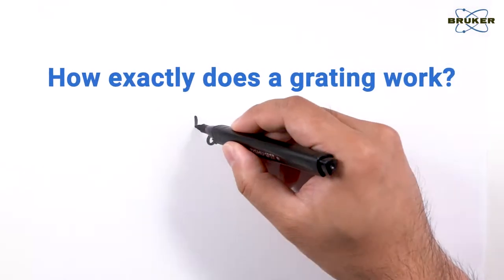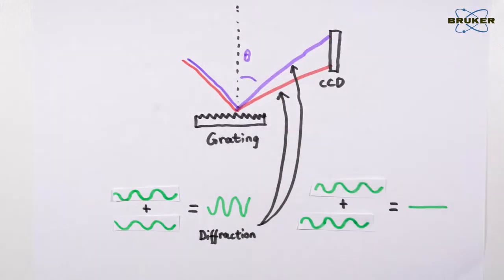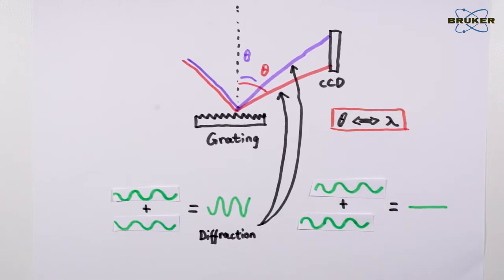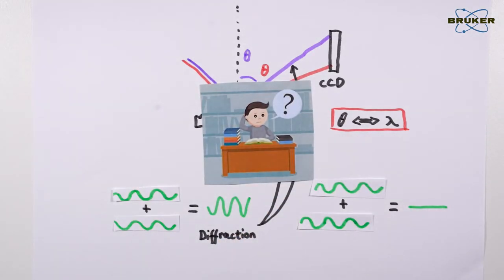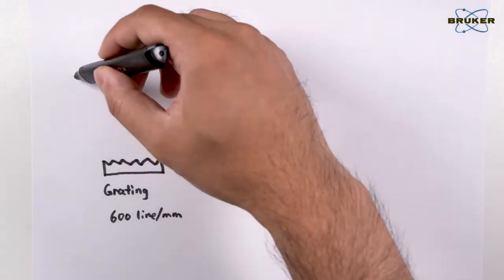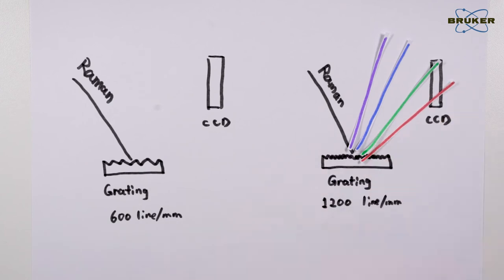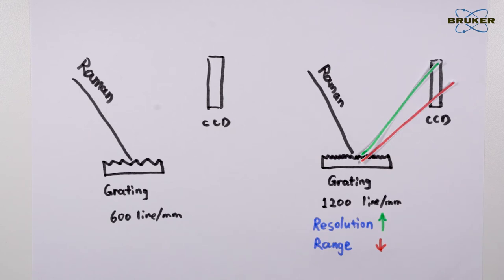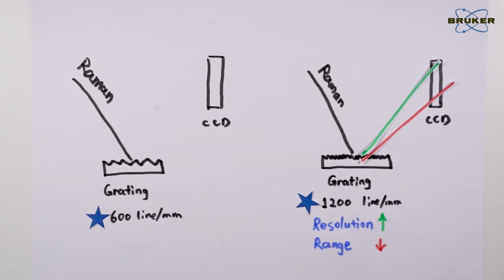How does a Grating work? | Raman for Beginners | Optical Gratings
The principle behind an optical grating is not easy to understand. It scatters light but what exactly goes on in a Raman spectrometer? In this episode, we explain why higher line density results in higher spectral resolution and, unfortunately, lower spectral range.

Missed our last episode? Each week, we’ll explain the fundamentals of Raman spectroscopy step by step in a fun, clear and easy way. Check out the previous videos: